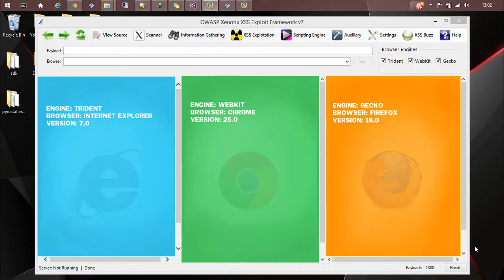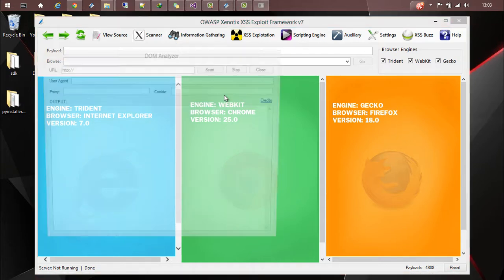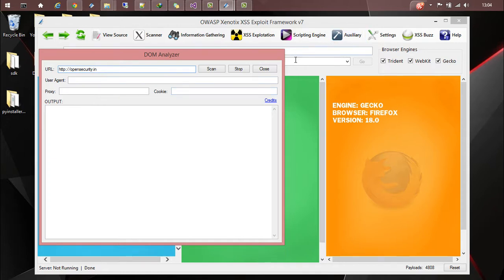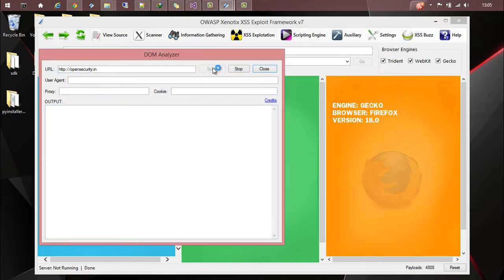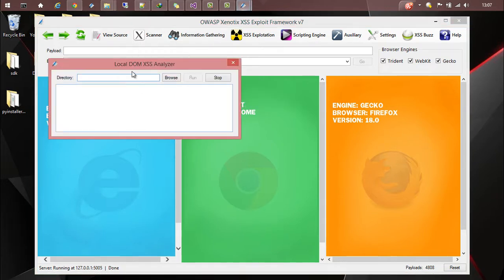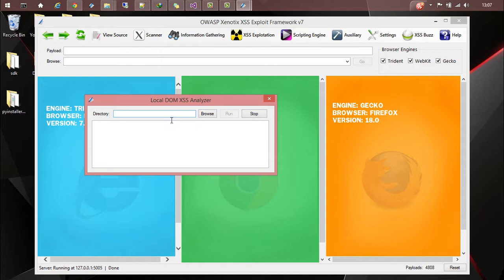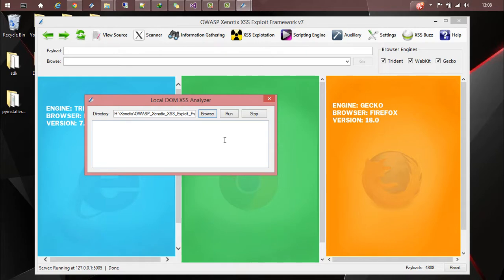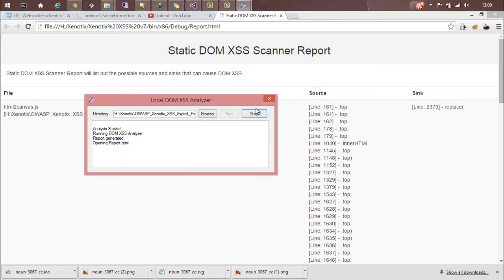Scanning for DOM XSS with Xenotix